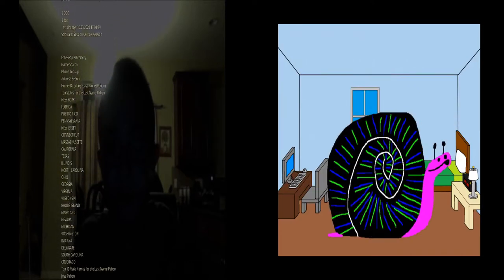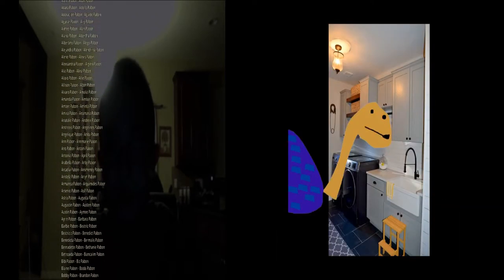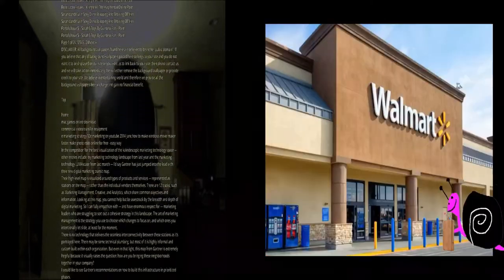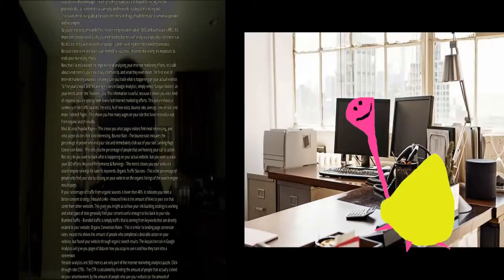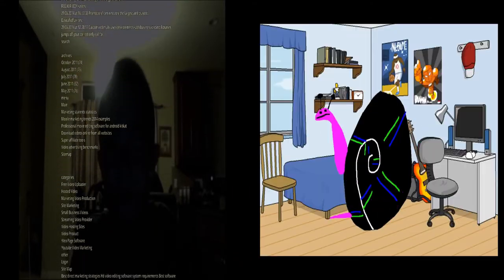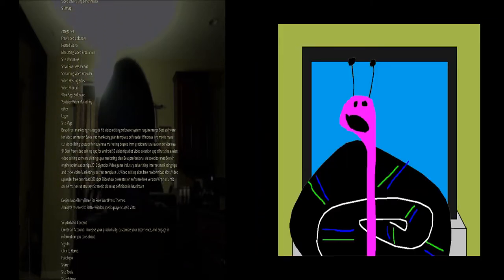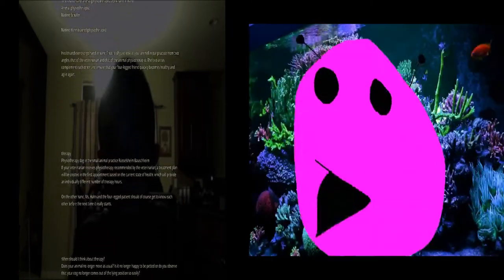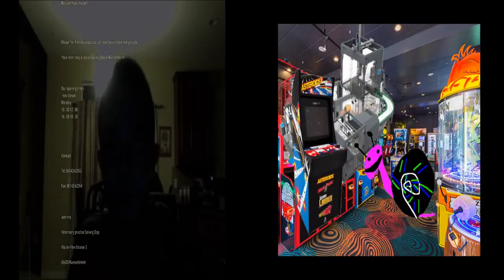Scott A Day In My Life Trailer End Credits Splitscreen Promo Shopping